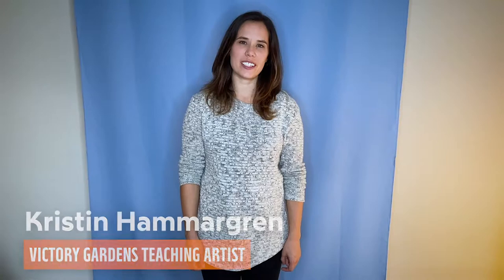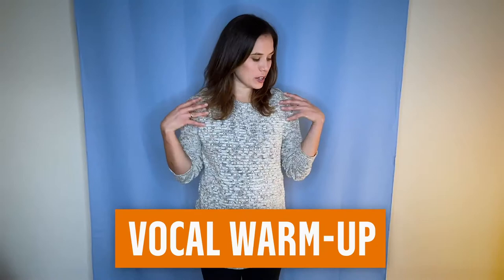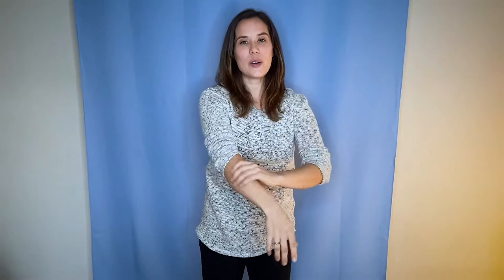Theater Exercise: Vocal Motion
Teaching Artist: Kristin Hammargren

Vocal Motion is perfect for warming up the face and voice! This activity introduces students to the concept of resonators and encourages them to explore vocal range in an adventurous way. It includes three exercises and can be led by the classroom instructor or students can simply follow along with the video.